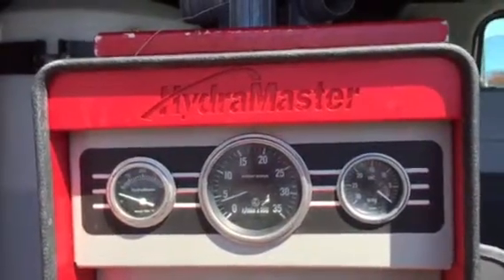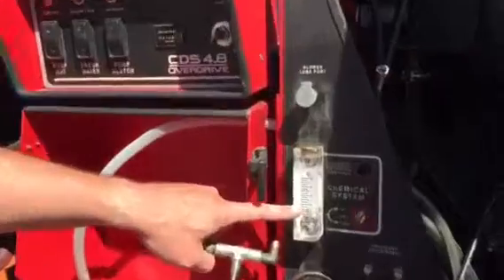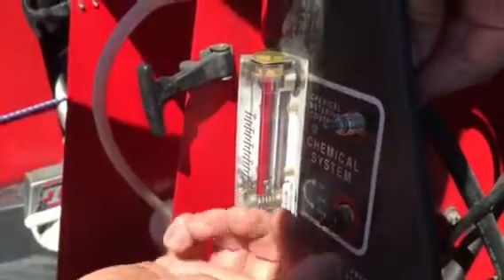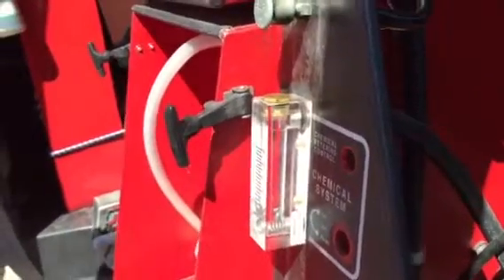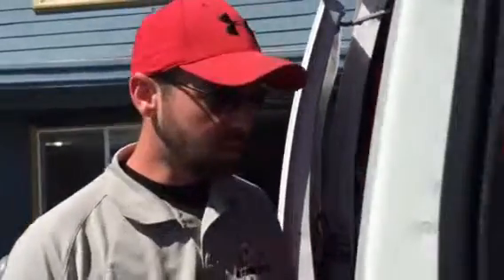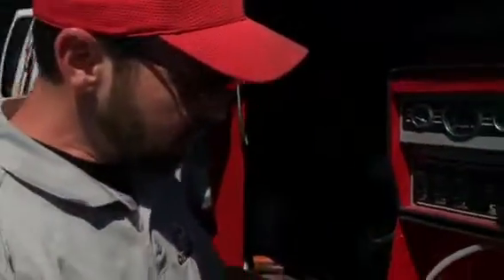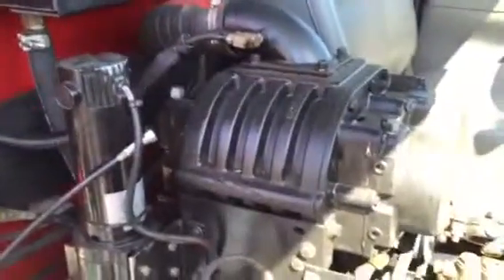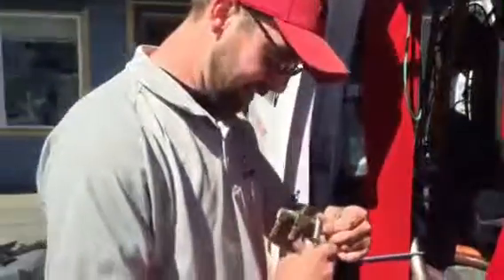Carpet Cleaning Machine Chemical Meter Maintenance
Lead carpet tech Nathan explains our chemical meter on our awesome HydraMaster carpet machine.